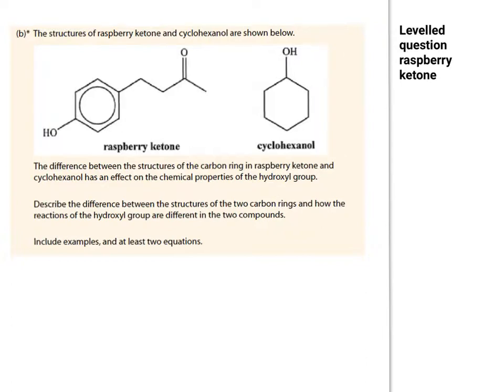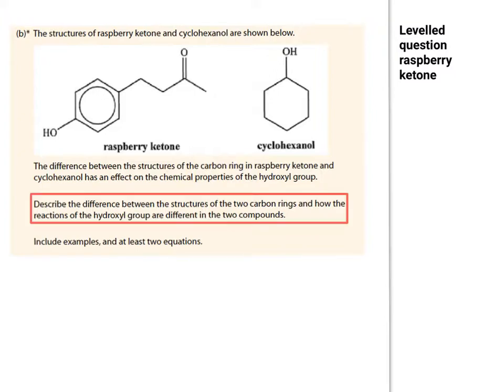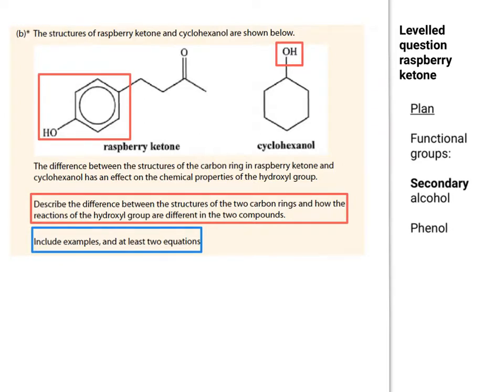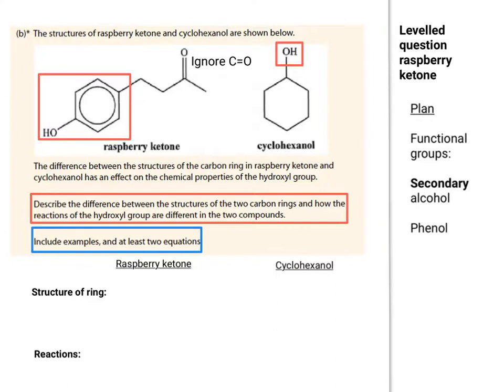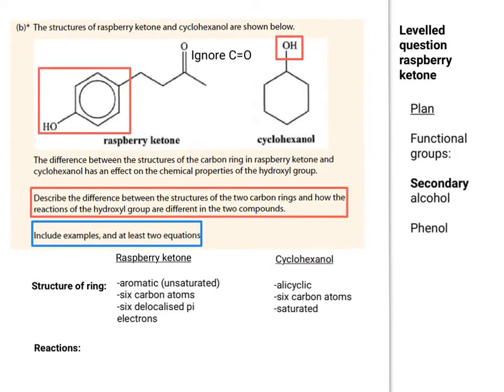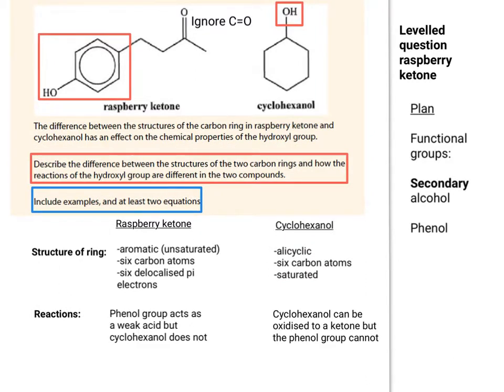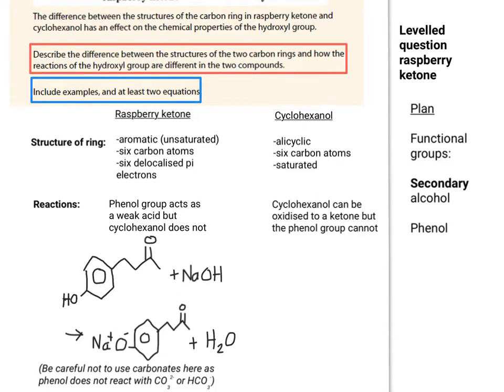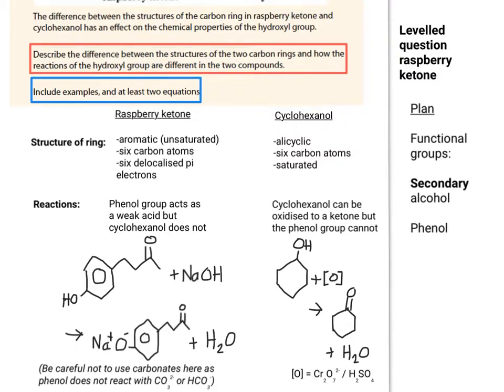Levelled question raspberry ketone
A levelled question on an interesting compound with a great name!